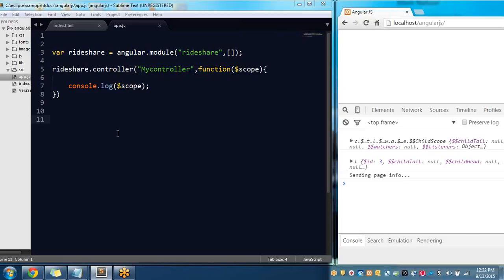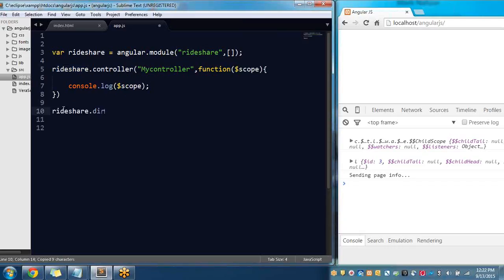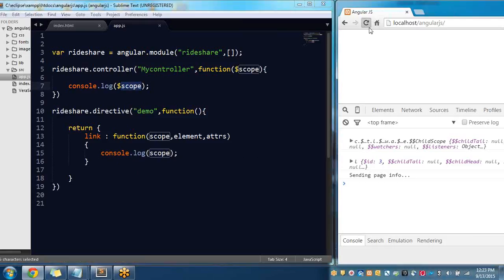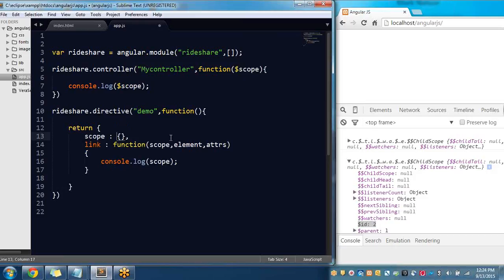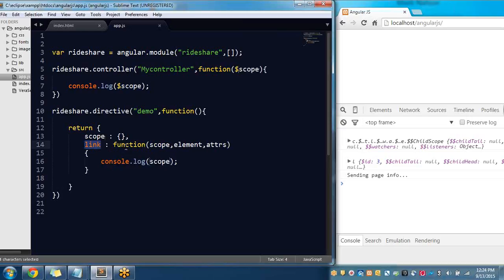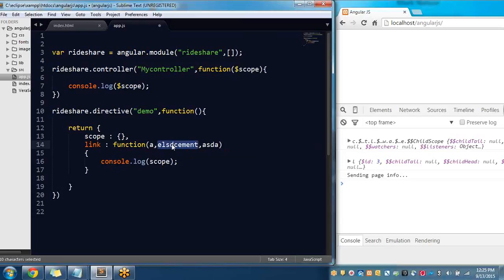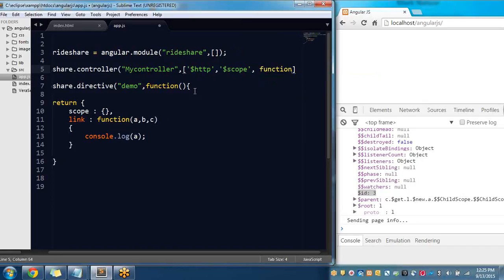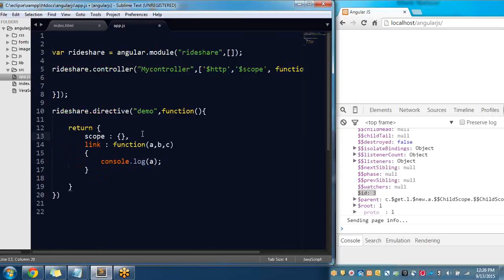Angular $scope and scope in directive